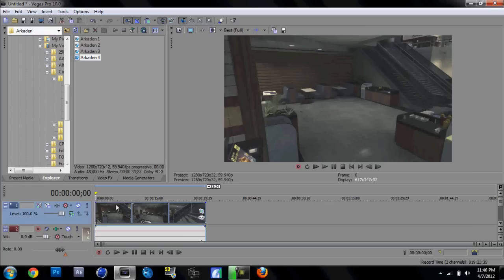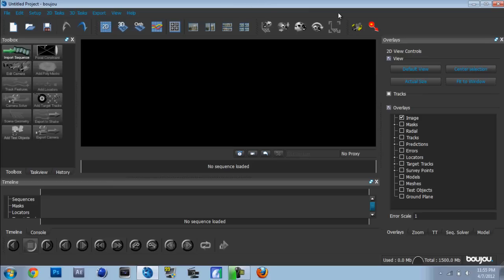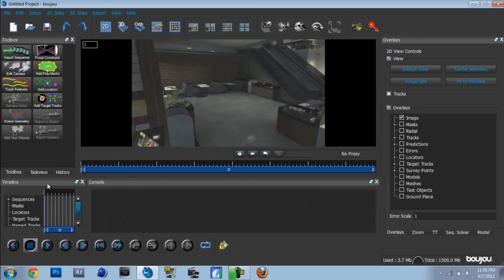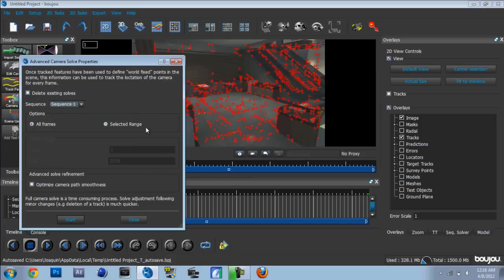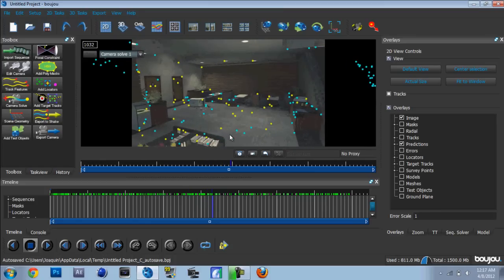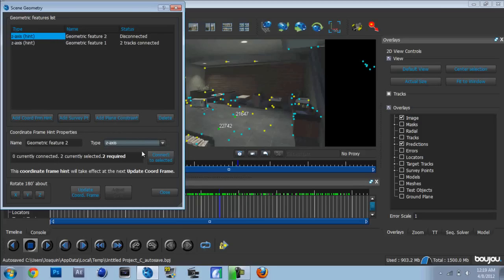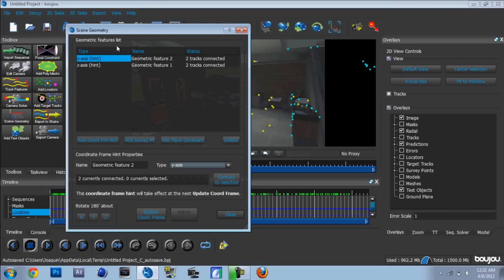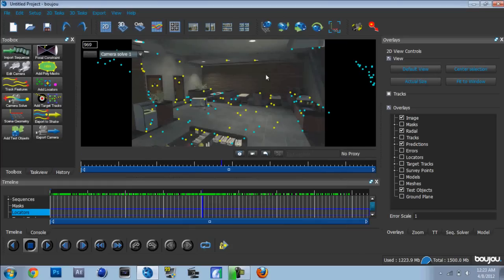How to Motion Track!(Boujou & C4D) Part 1 | Neu Designs!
Hey Guys i hope this tutorial helps you out!